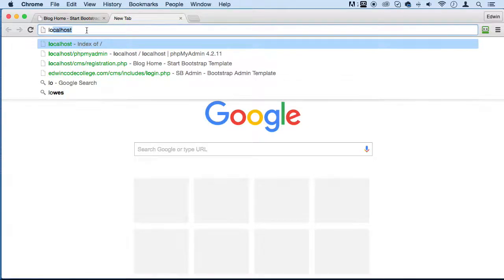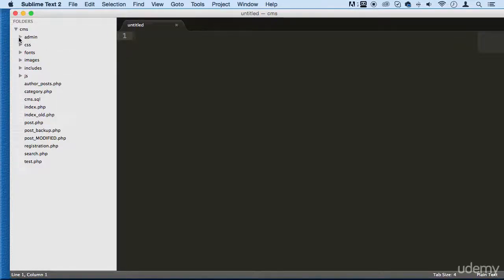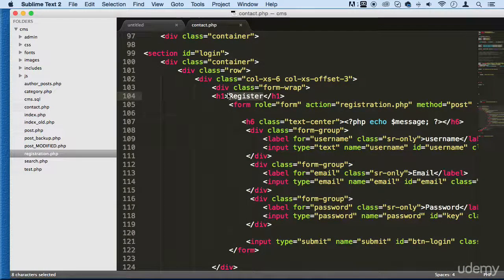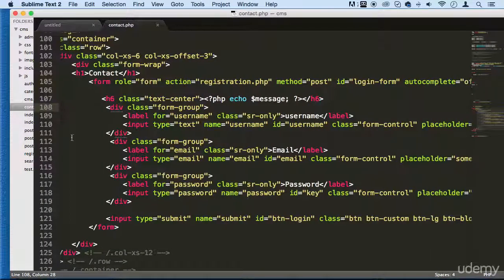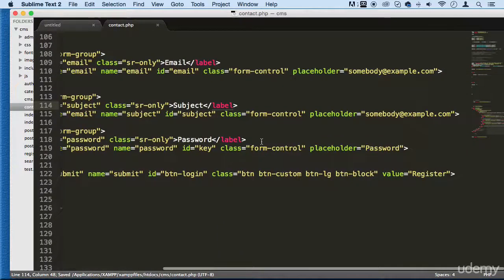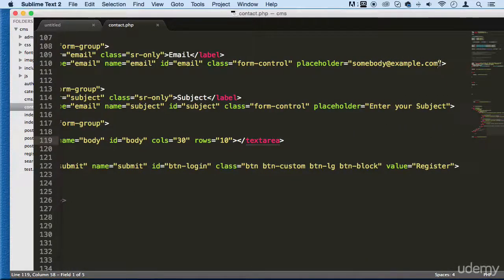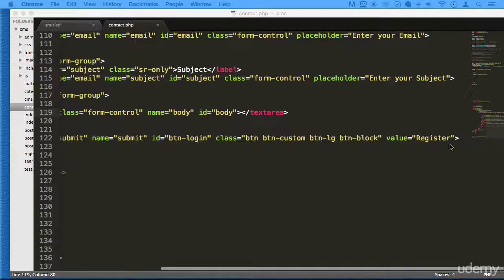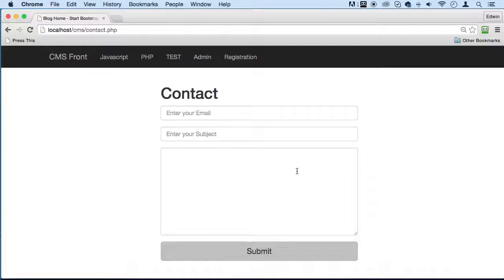1 Creating a contact page - SENDING EMAILS - PHP COOURSE CMS PROJECT